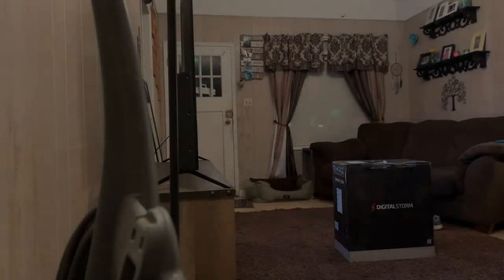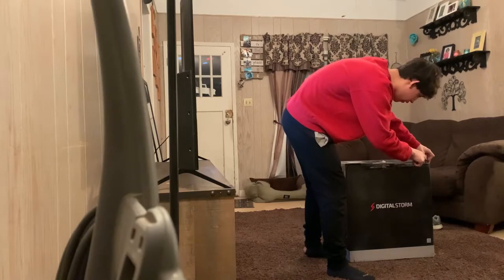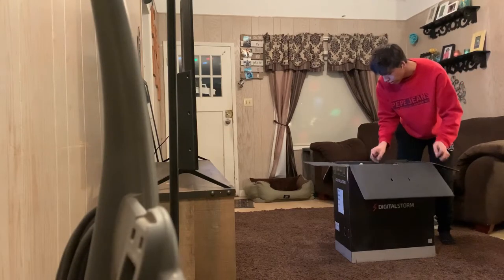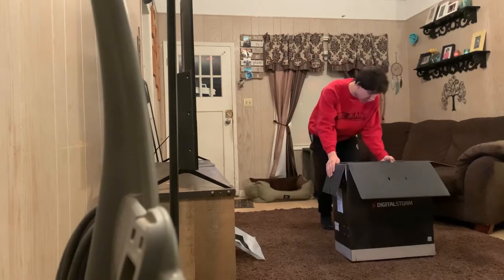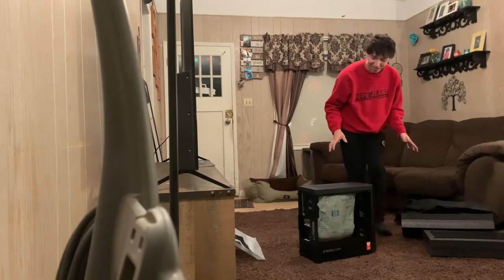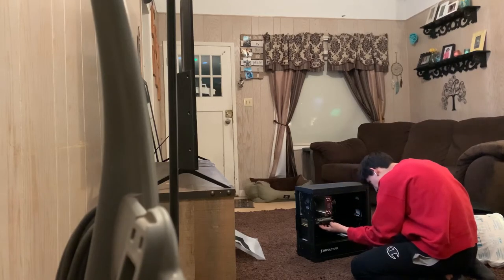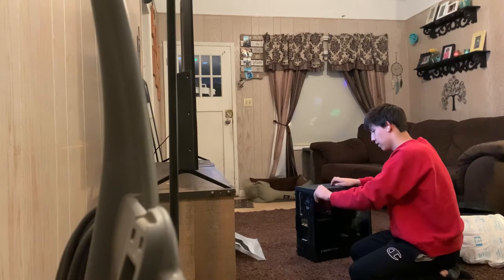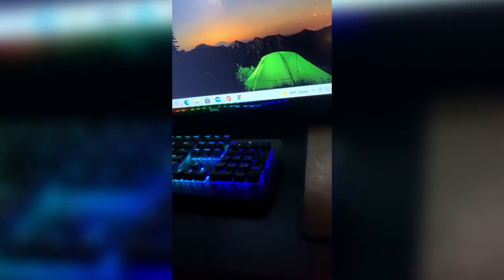Digital storm gaming pc unboxing!!